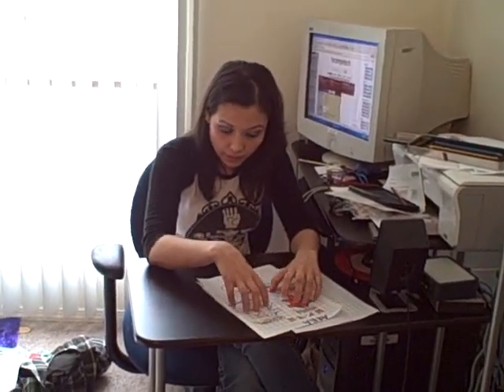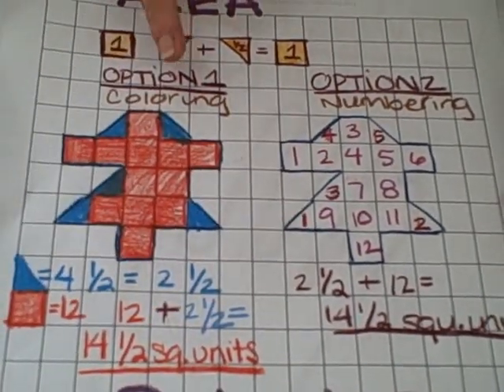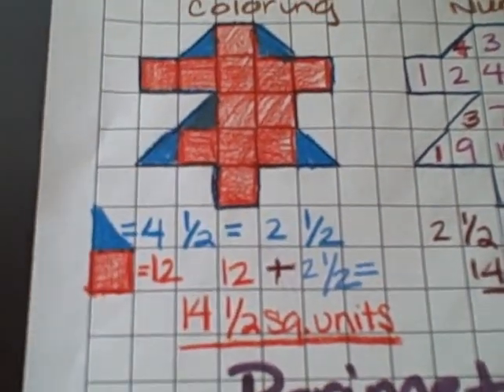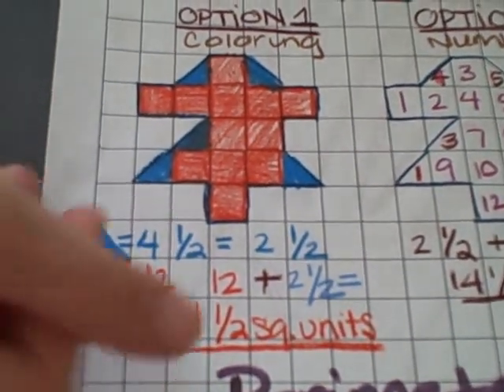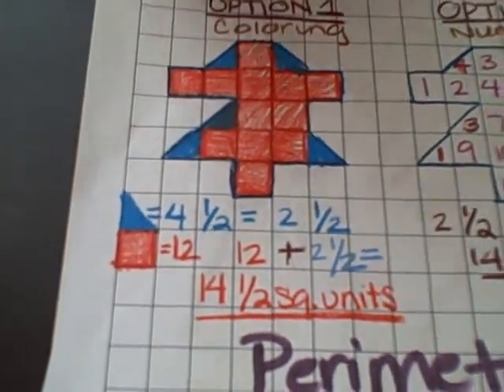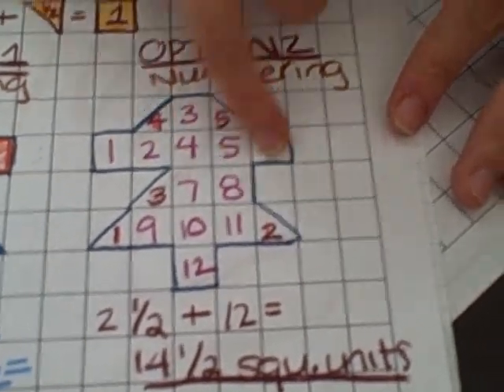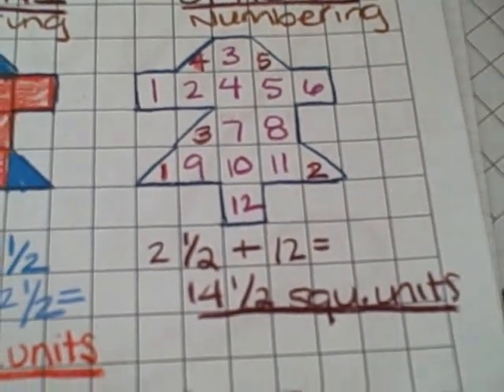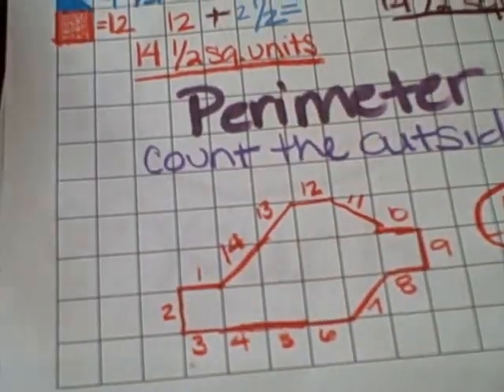Introducing & Teaching Perimeter & Area Using Graph Paper